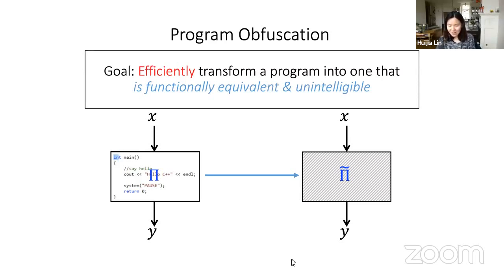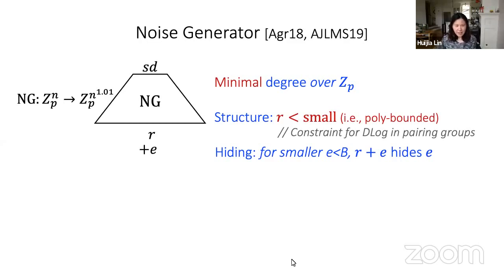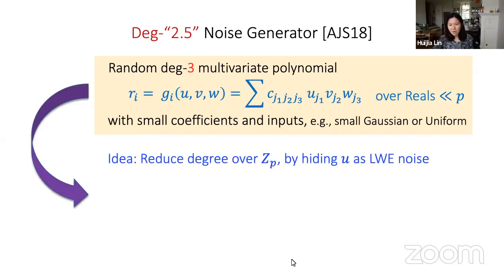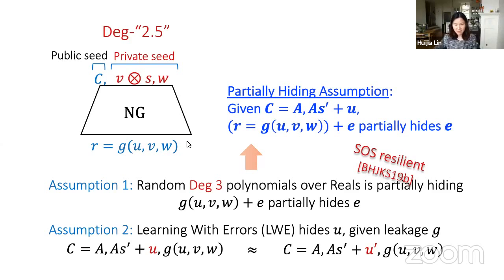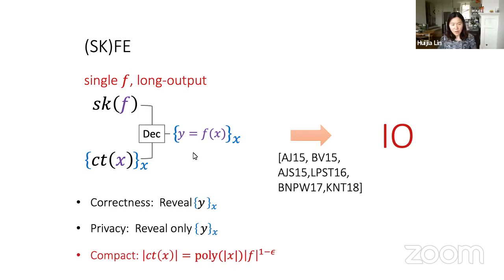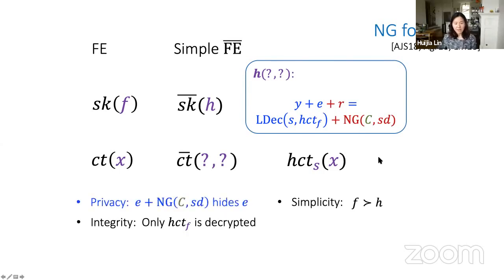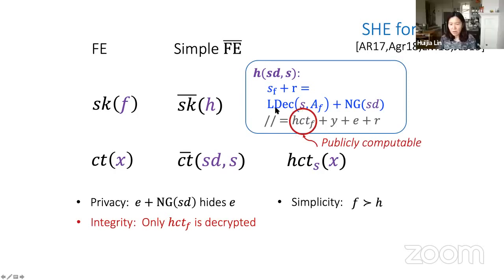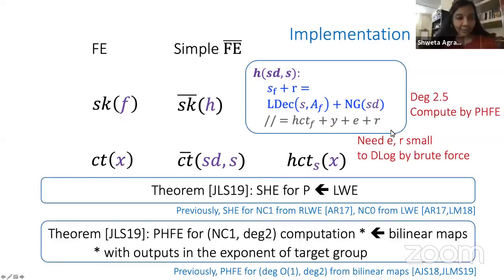Recent Advances on Foundations of Program Obfuscation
Rachel Lin (University of Washington)
Lattices: New Cryptographic Capabilities